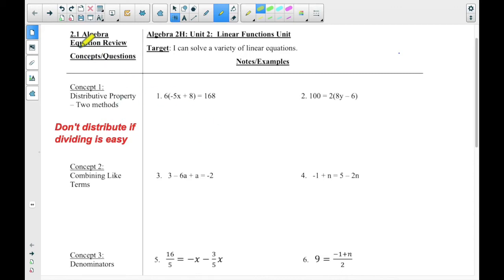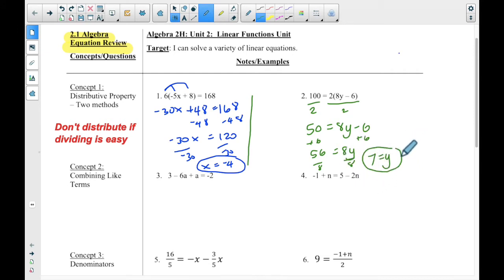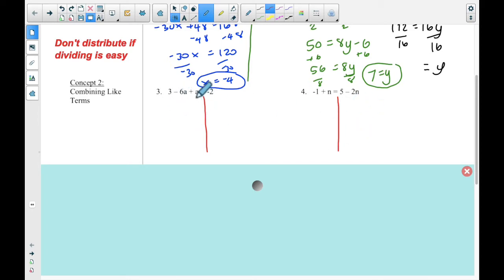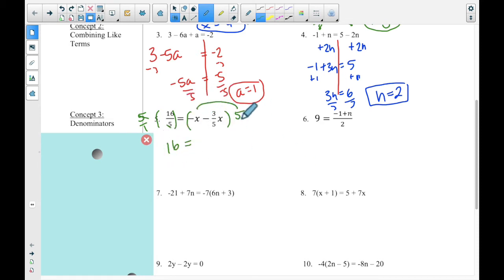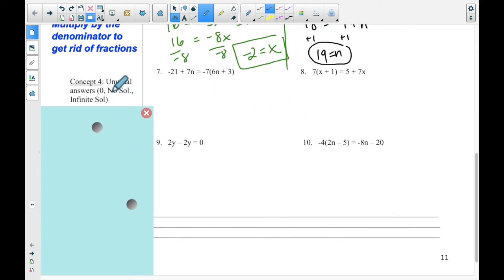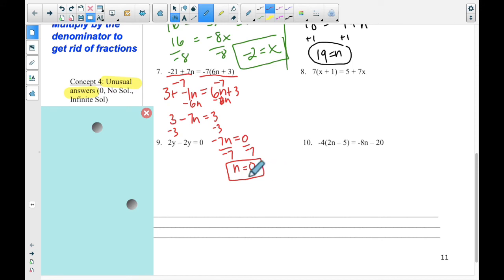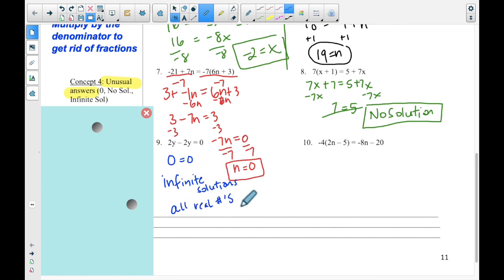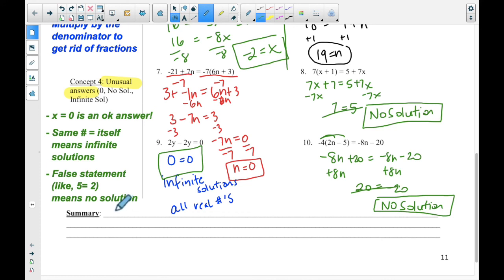2 1 Equation Review